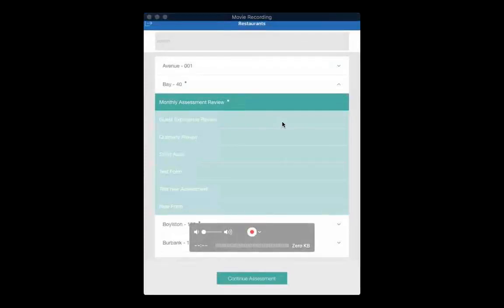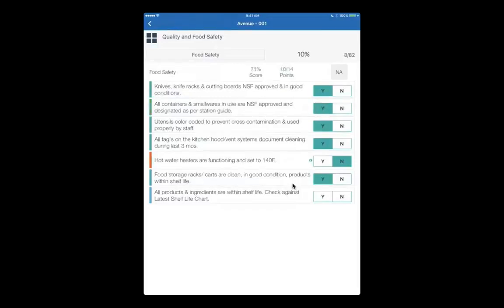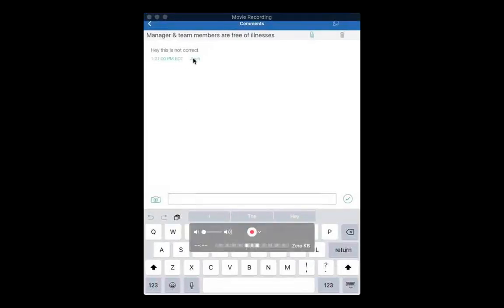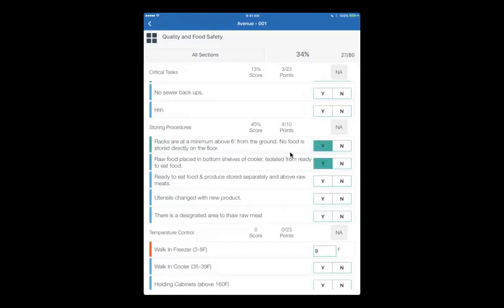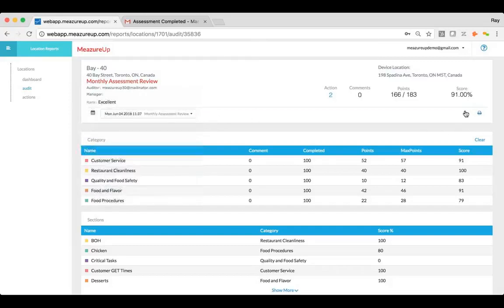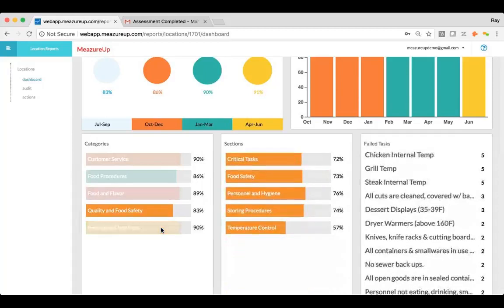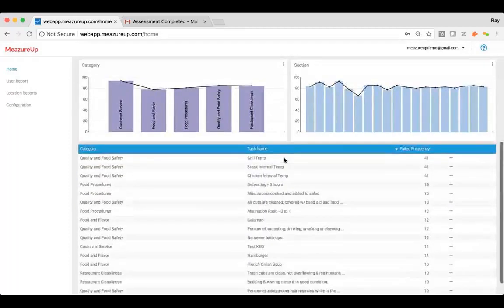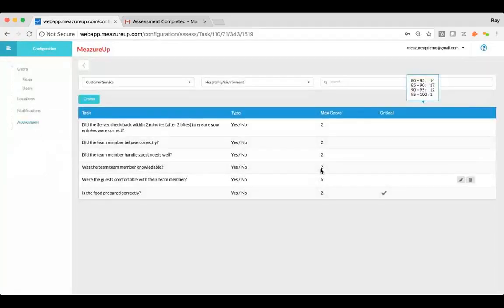AuditApp Product Demonstration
Watch a 30-minute product demonstration of MeazureUp's site visit and brand standards tool AuditApp.